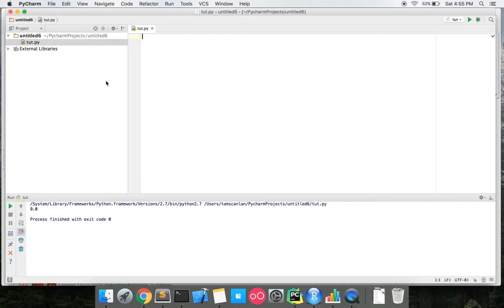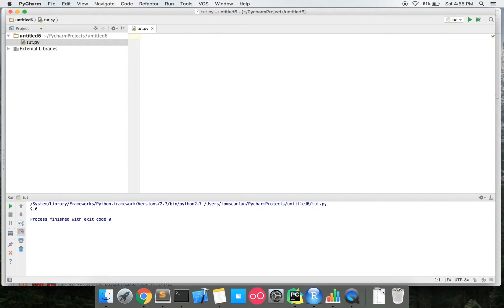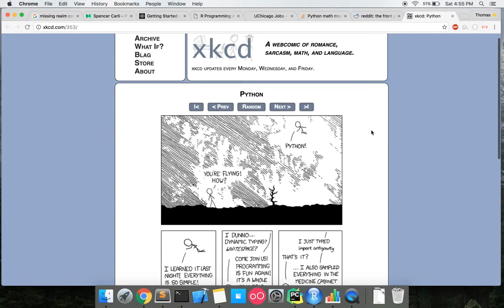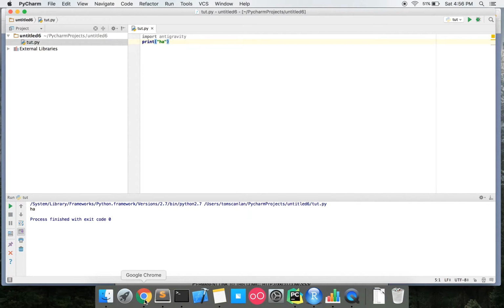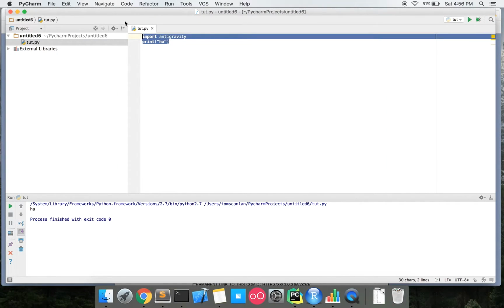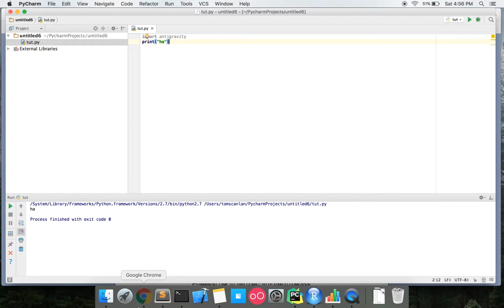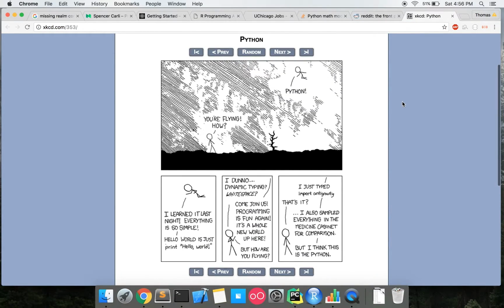Pro 10 2